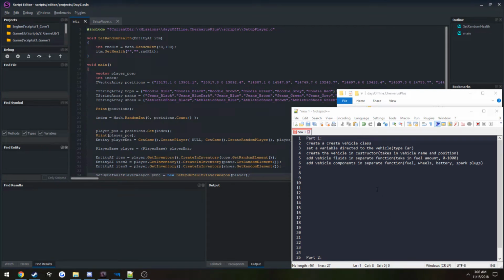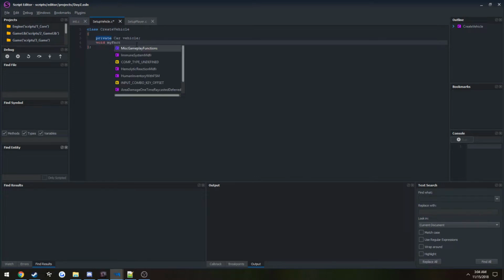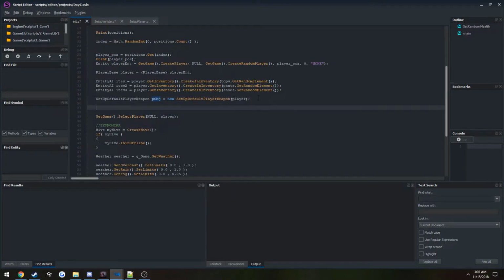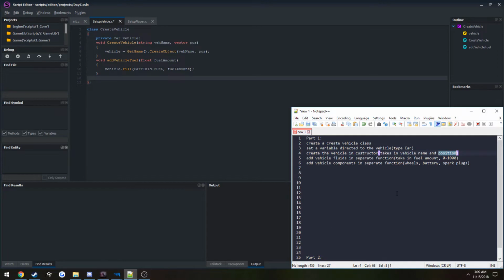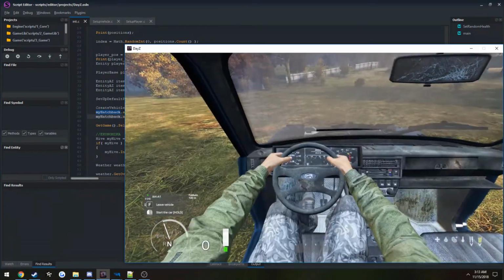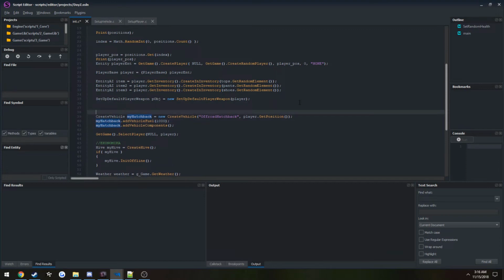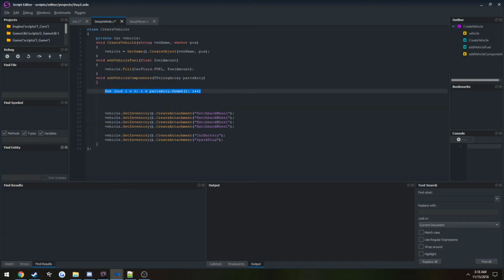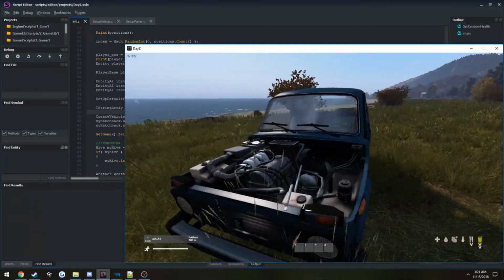Dayz Standalone: Scripting E3 "Create a vehicle and add required parts"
In this video we will create a class that handles the start of our vehicle creation. We will create a vehicle, add fuel to the vehicle along with the necessary components such as tires/battery/spark plugs.